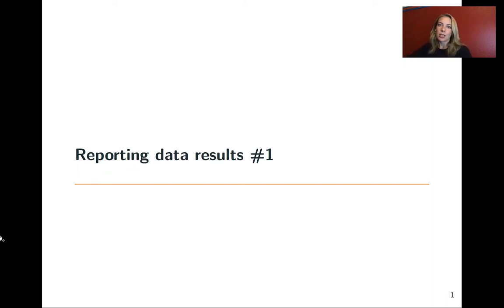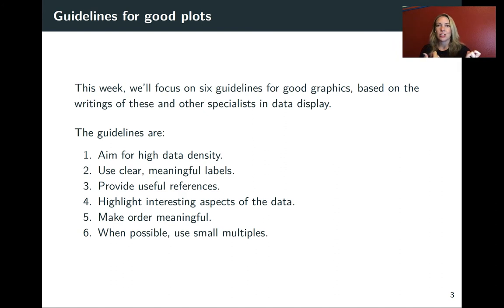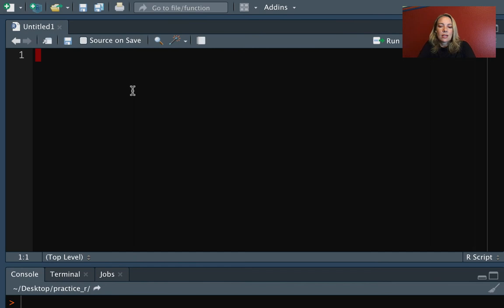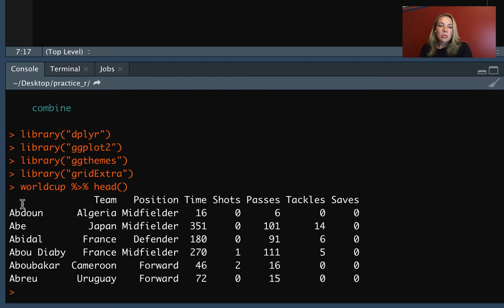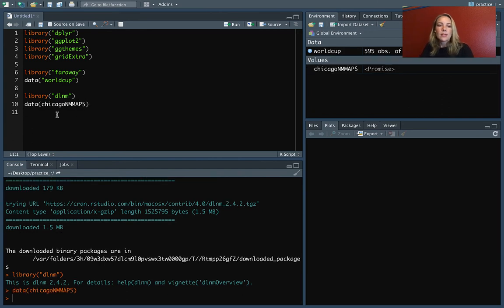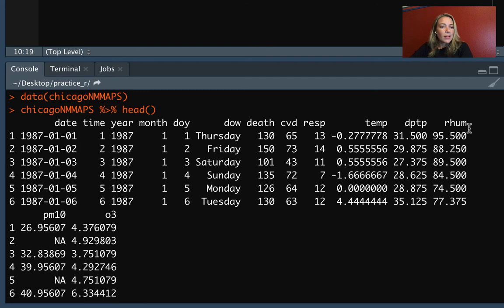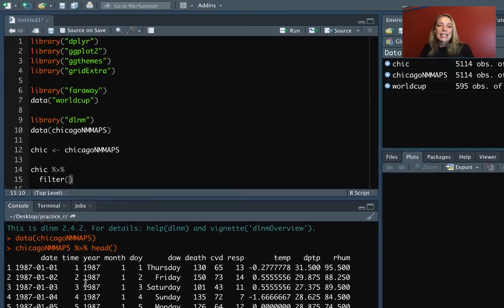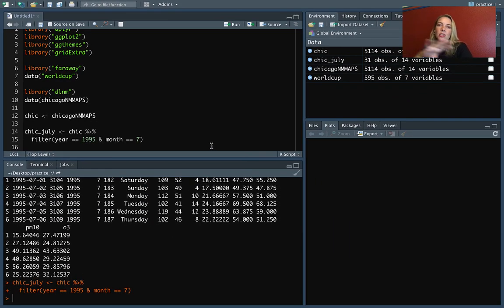4.1: Plot guidelines